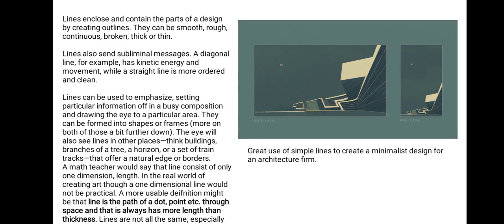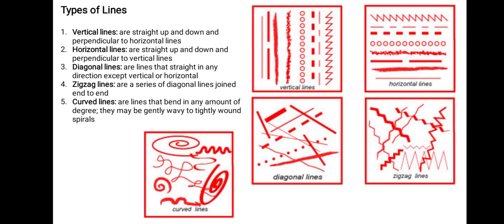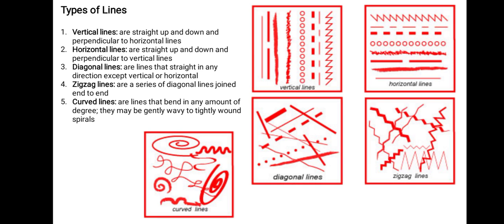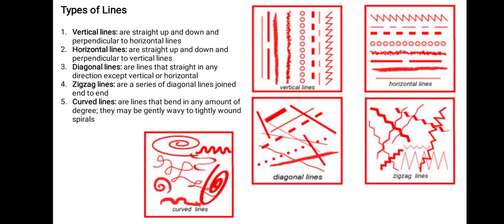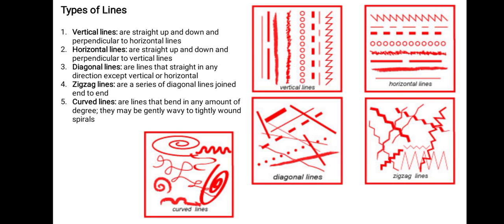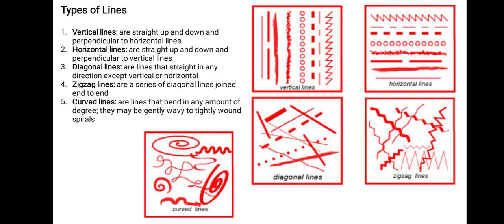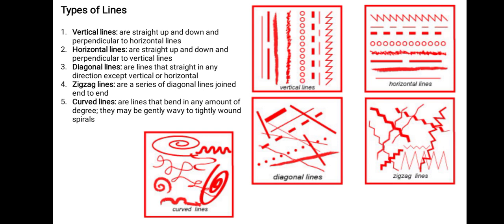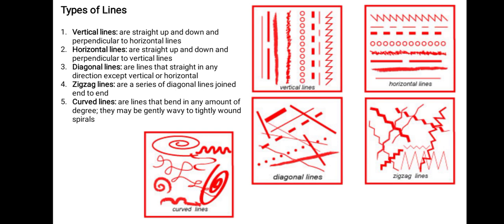Elements of Design: Lines by Vinita Juneja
Lines are the base or root of any design.

Lines are basically of 5 types.
1. Horizontal lines
2. Vertical lines
3. Diagonal lines
4. Zig zag lines
5. Curve lined

The use of line is done in any type of designing be it a garment, interior, architectire, art, etc.